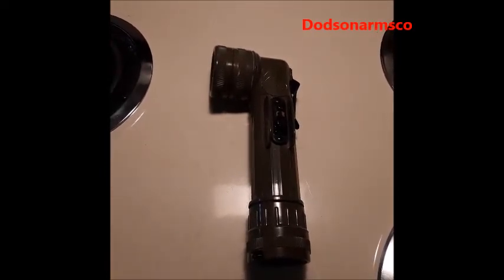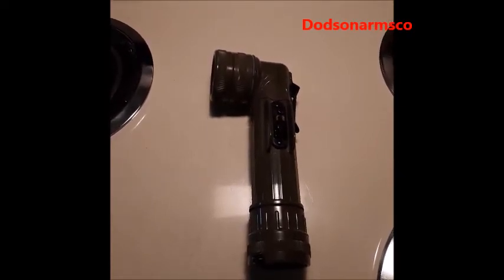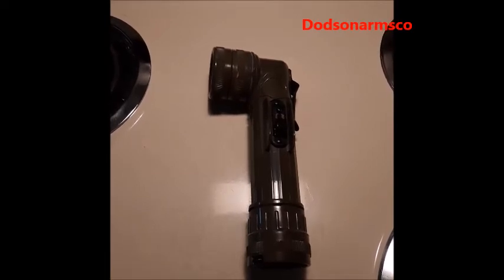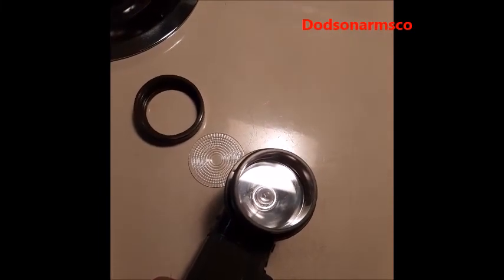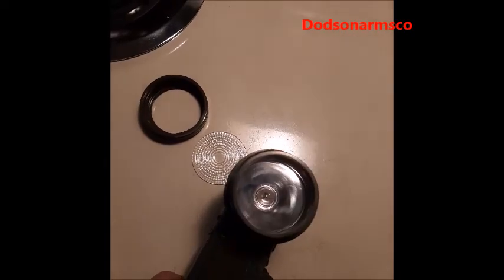Grid Down, EMP, Solar Storm, WW3, Nuclear War. What Flashlight will work?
This video discusses which flashlights will work during and after a grid down event, EMP event, or solar storm.